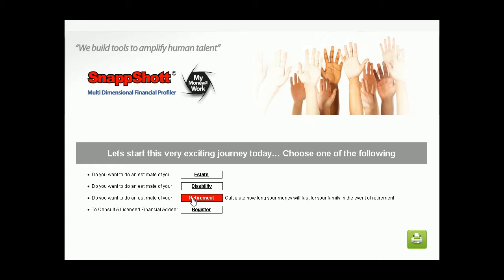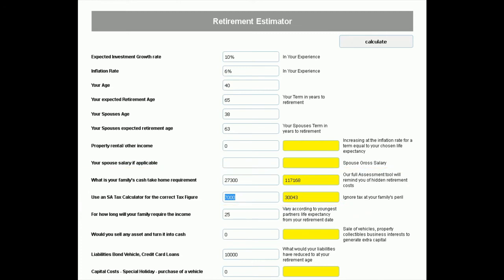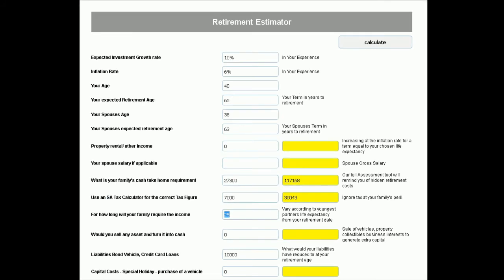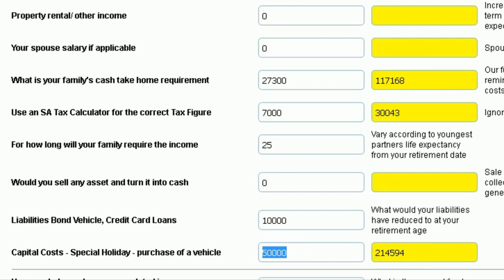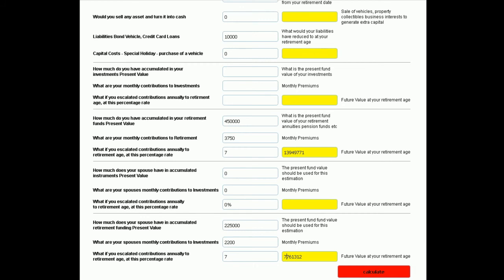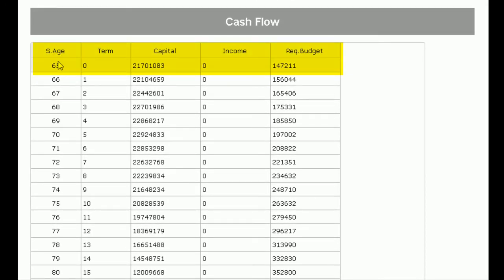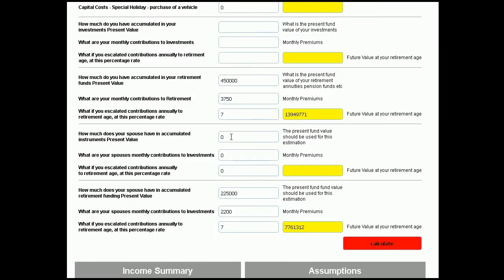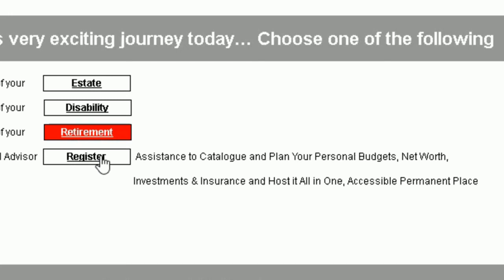Retirement Plan Tutorial: A Free Self Analysis Tool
How To Get The Most Out Of The FREE Version of the Snappshott Retirement Planning Self Analysis Estimator